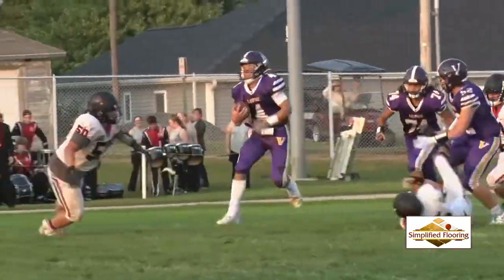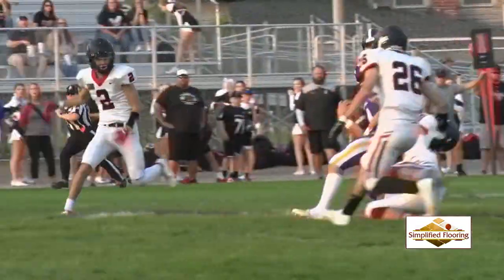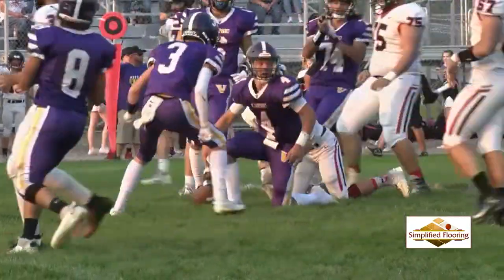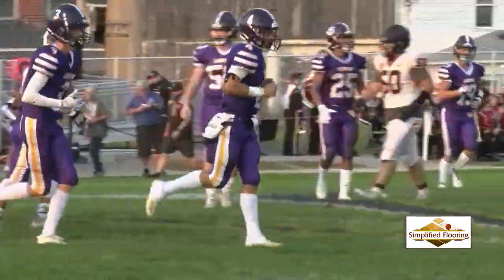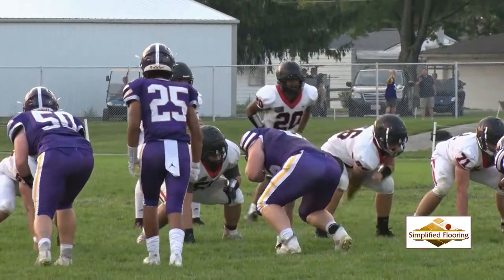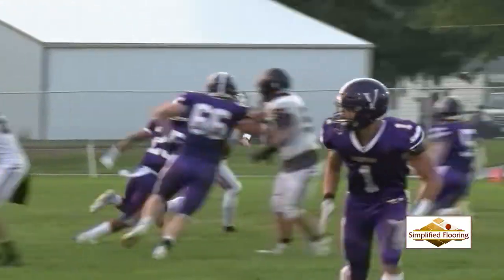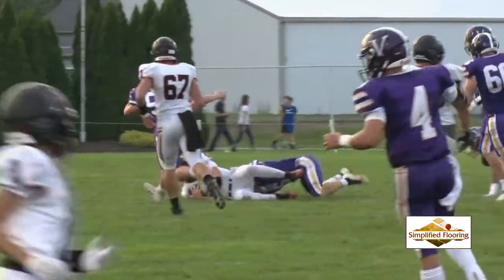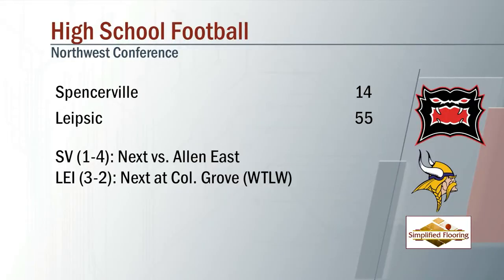Spencerville vs Leipsic Football 9/16/2022